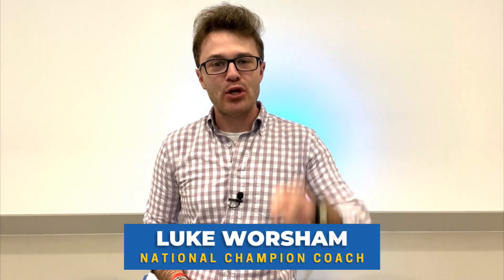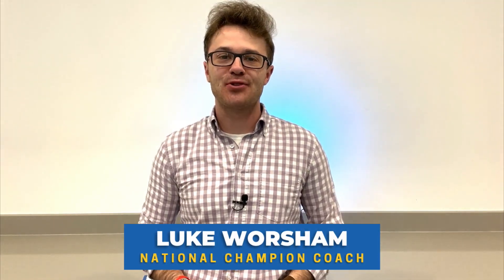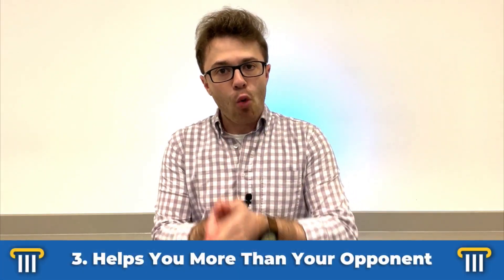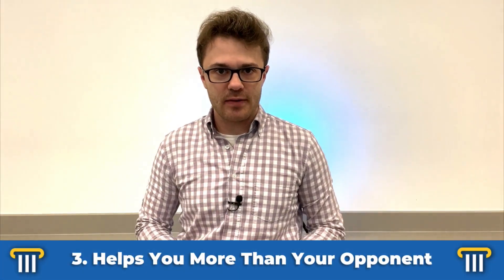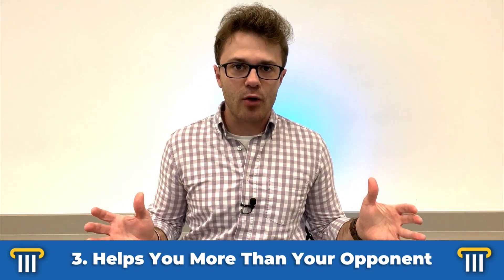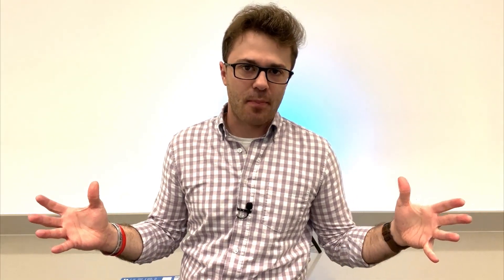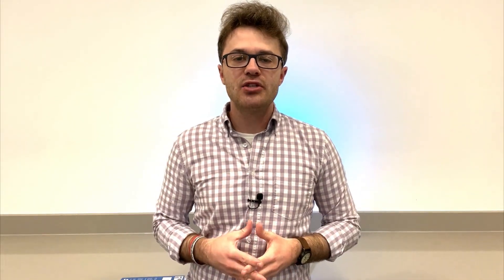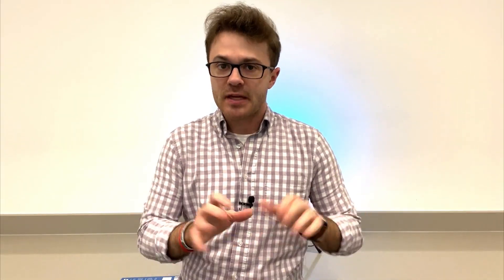How to Decide Which Witnesses to Call in Mock Trial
Deciding which witnesses to call for a mock trial competition can feel overwhelming. So, in this video, we’ll go over the three things you need to think about when picking your witnesses. That way, you’ll know exactly how to make the right choice every time!

Welcome into Mock Trial Masterclass: Your Guide to Controlling the Courtroom. My name is Luke Worsham, and I want YOU to be a mock trial master. I've competed in and coached mock trial for a while, and I want to pass along everything I've learned to you. Whether you're an attorney or a witness, my channel is dedicated to helping you take your craft to the next level. It's game on!

Mock Trial Masterclass Theme
Arrangement: Ben Trainor